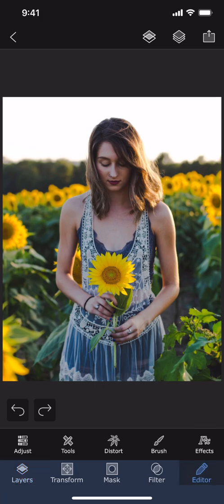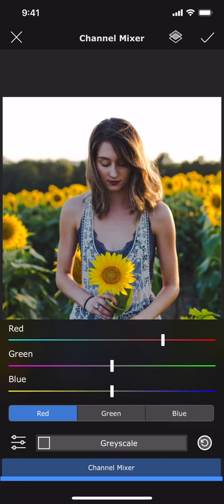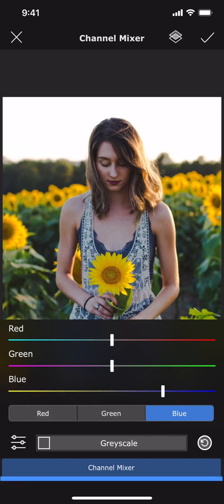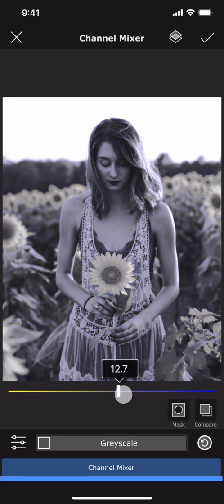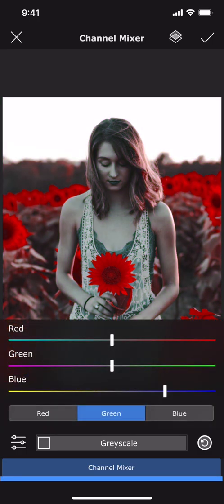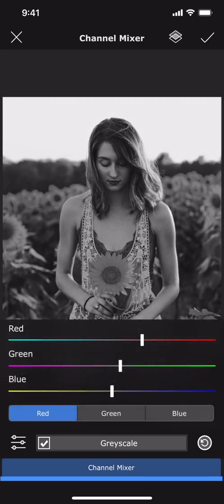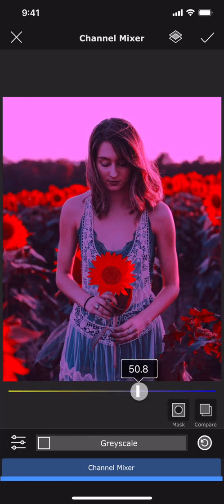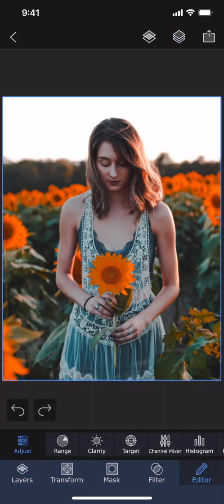Channel Mixer in Superimpose X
This video explains how the channel mixer tool works in Superimpose X app.